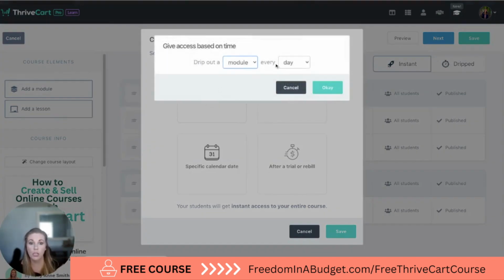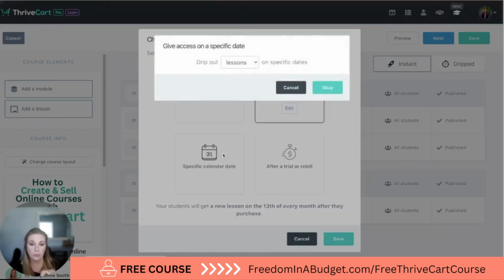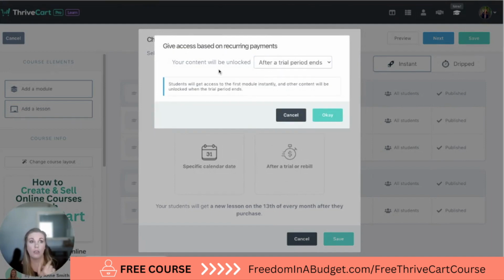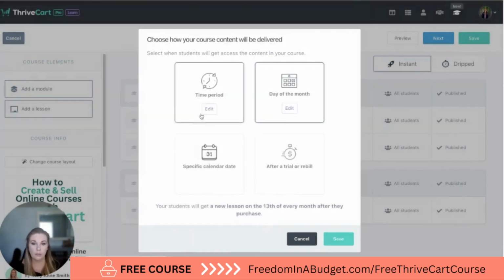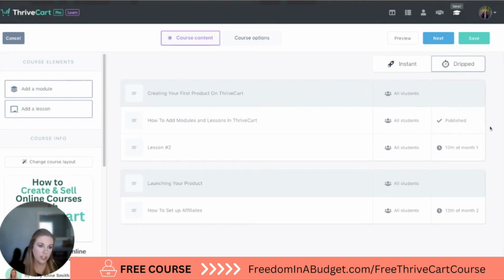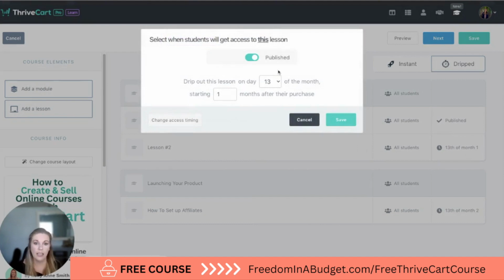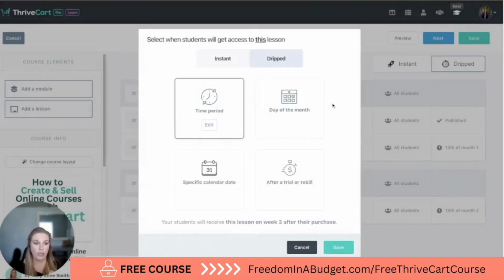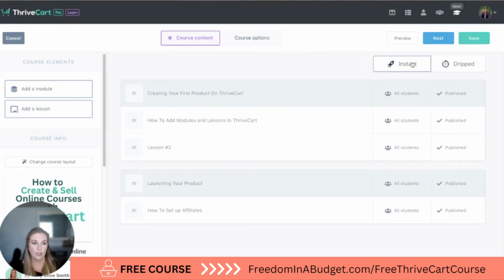ThriveCart Tutorial: How to Drip Out Your Lessons & Schedule Lessons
Use my ThriveCart affiliate link and I'll give you a set of templates, walkthrough videos, and my course on how to use ThriveCart for free, plus 50% off your lifetime account